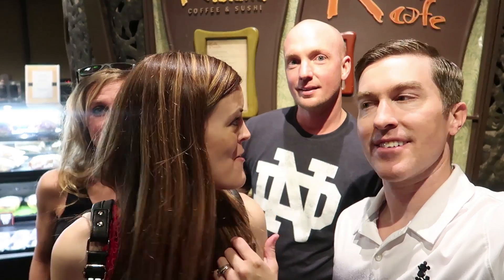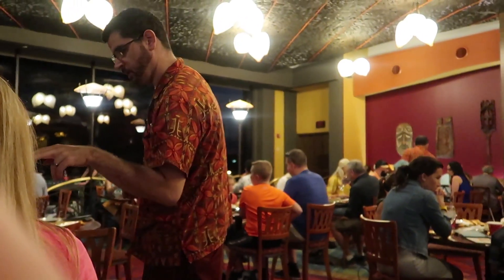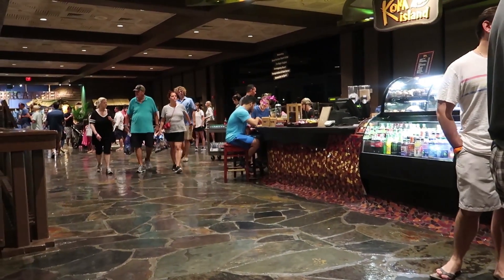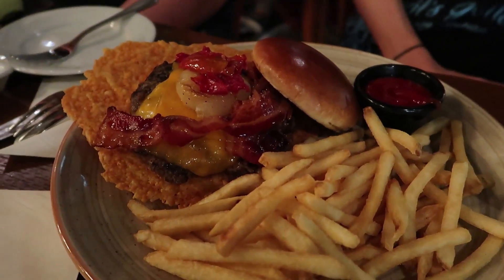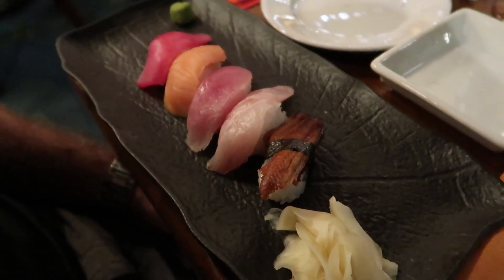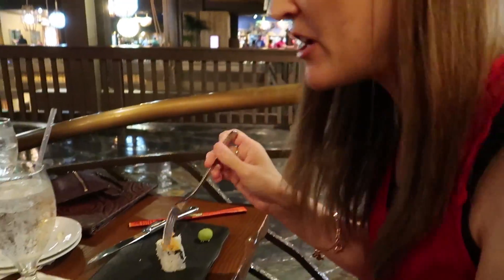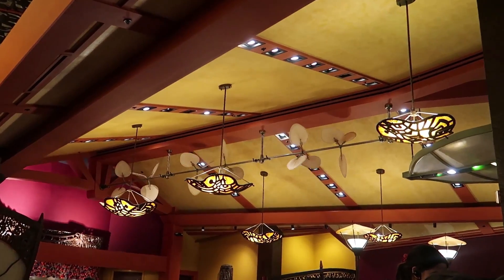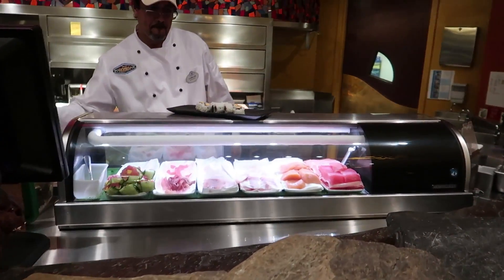Polynesian Village Resort's Kona Cafe Dining Review - Walt Disney World 2019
Join Jenna, Dale and their friends as the eat at Kona Cafe at the Polynesian Village Resort at the Walt Disney World Resort!  Jenna and Dale hadn't eaten at Kona in awhile and this was the first time that their friends have been to Kona and the Polynesian!  They review some of the food and show us around the restaurant too!  We hope you enjoy the video!

Send us some mail at:
ResortTV1